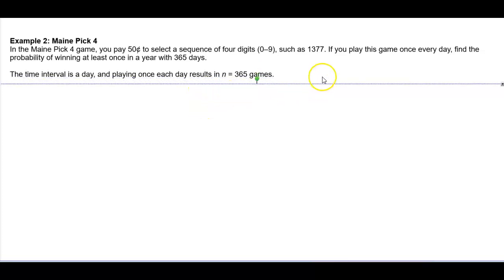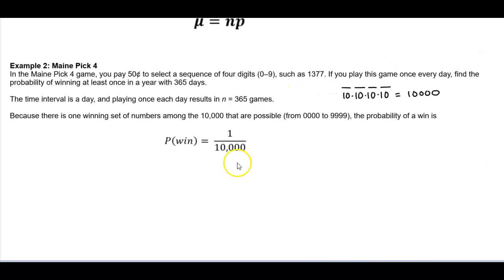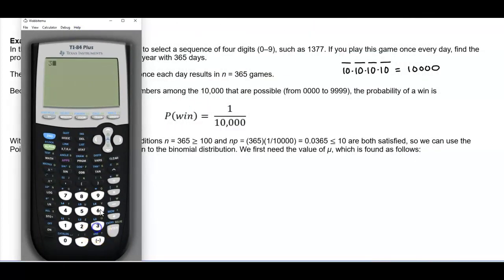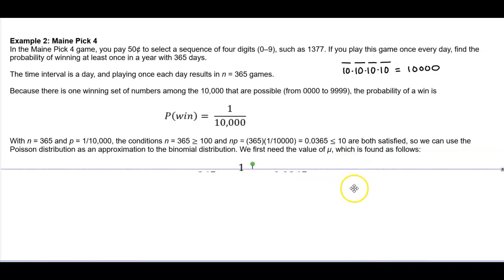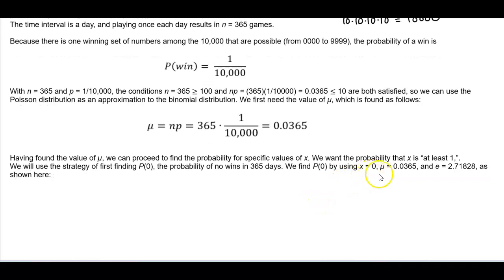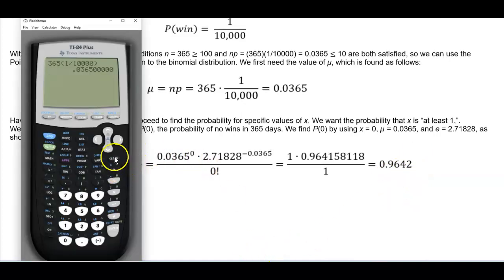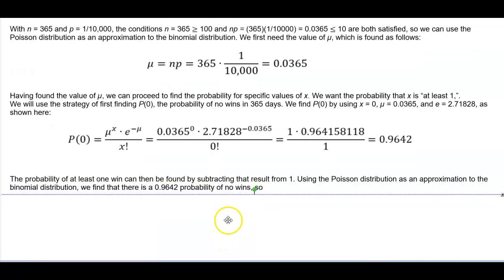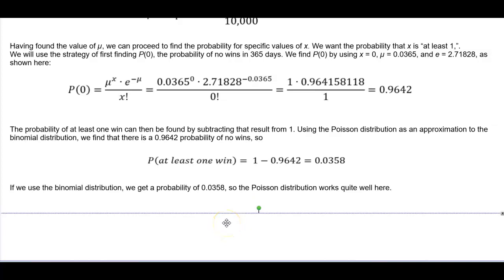Math 14 5.3 Example 2: Maine Pick 4